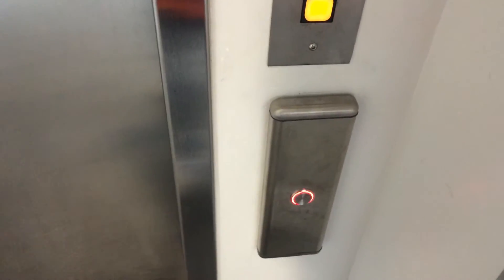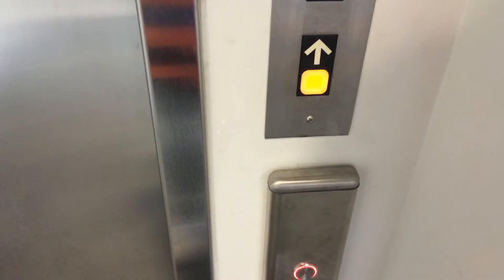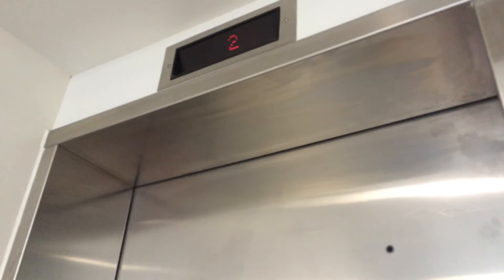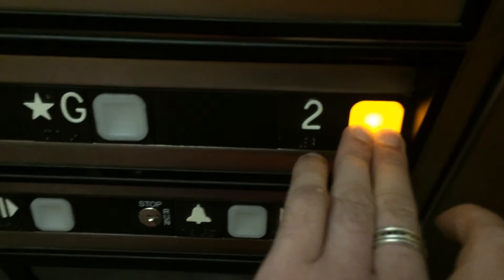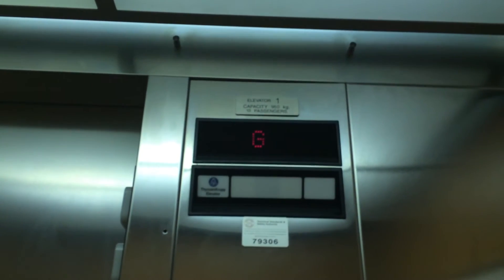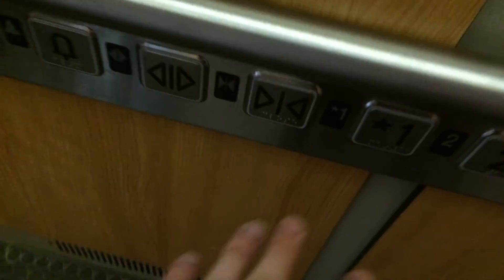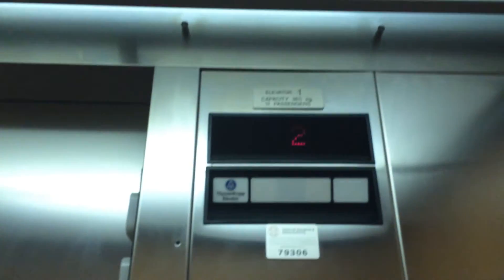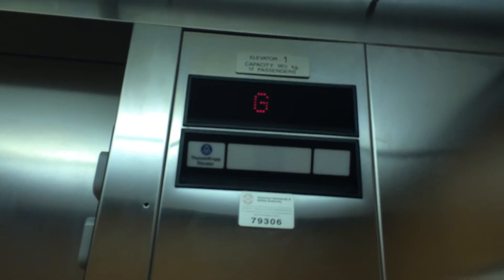ADA Compliant ThyssenKrupp Hydraulic Elevator @ UOIT North Oshawa (I WIng)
This is something new!
ADA Compliant fixtures on this elevator! I think these were recently installed.

This is at UOIT North Oshawa Gordon Wiley Building (I Wing).